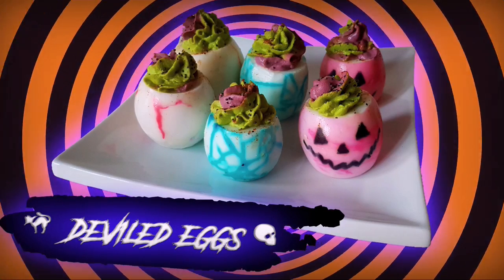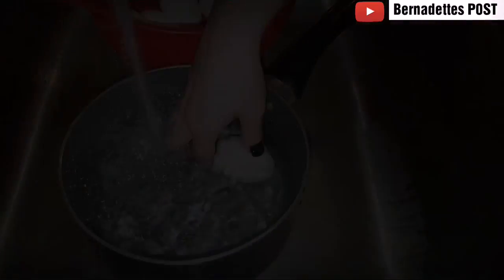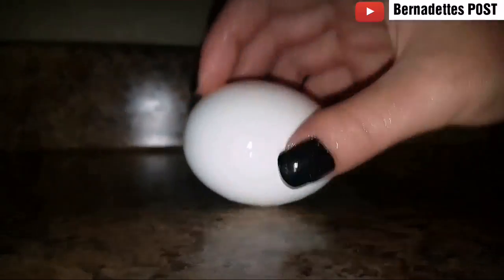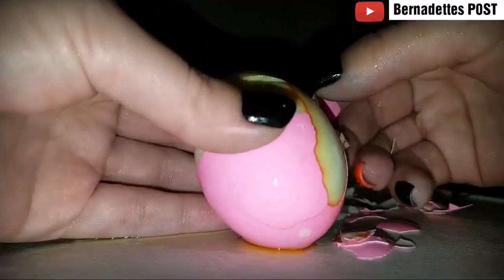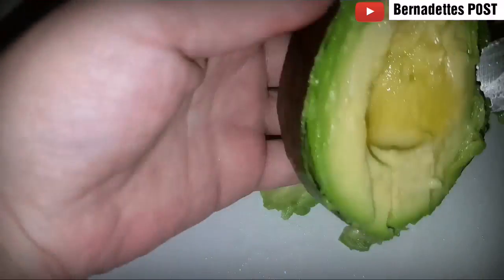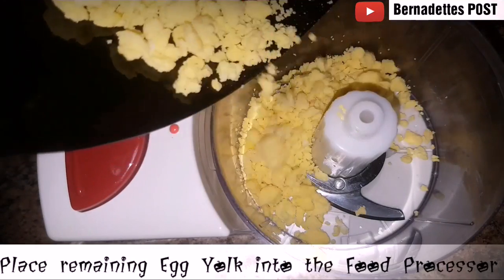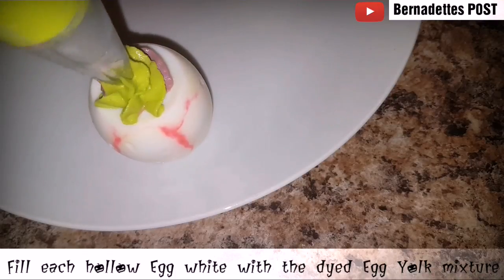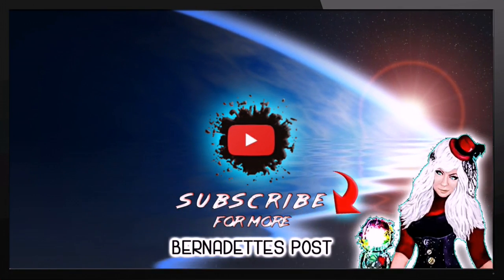Halloween Deviled Eggs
Ingredients:

˟ Six Eggs, or more.
˟ One tablespoon Red Cabbage Juice
˟ One tablespoon of  Poppy Seeds
˟ Half an Avocado
˟ Two tablespoons of Non-Fat Greek Yogurt
˟ Half tablespoon of Lemon  Juice
˟ Food Coloring
˟ One teaspoon Mustard
˟ half teaspoon Worcestershire Sauce
˟ half teaspoon Paprika

Also Need;
˟ Food Processor
˟ Small Sieve
˟ Small Bowls
˟ Pipping Bag
˟ Wilton 4B Tip
˟ Spatula

halloween recipes 🔻

more recipes  🔻

about me 🔻

my artwork 🔻

˟ Food Safe Markers ˟
˟ Gel Food Coloring ˟
˟ Wilton 4B Tip ˟
˟ Disposable Piping Bags ˟

Music ˟